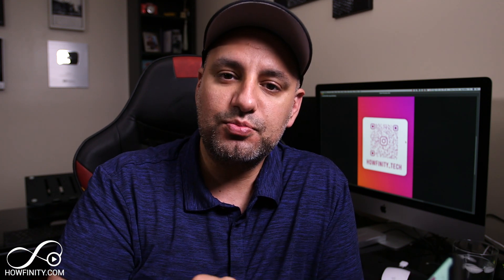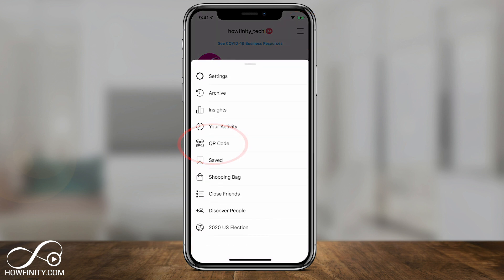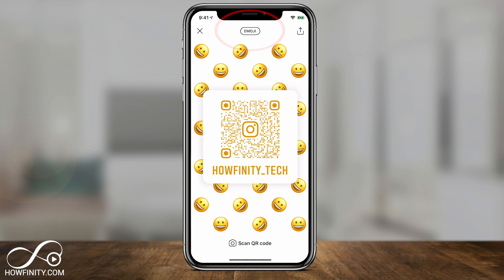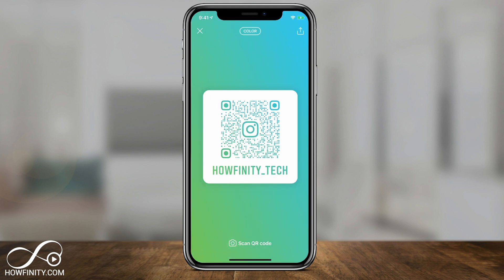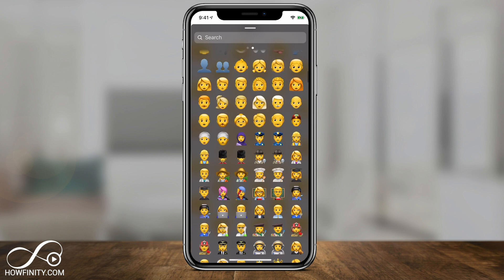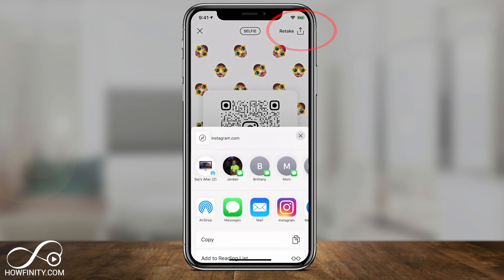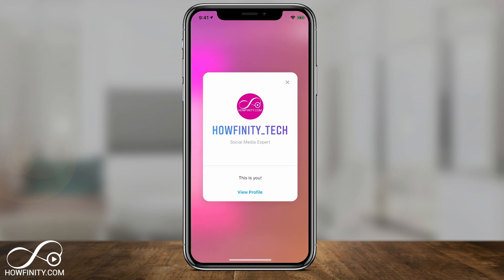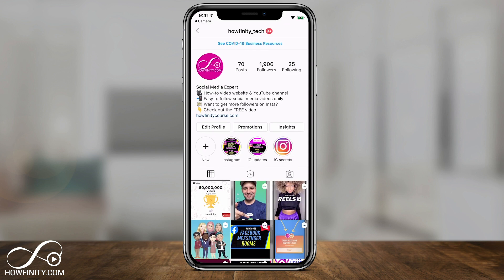How to Create Instagram QR Code - New Instagram Update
Instagram QR code is replacing Instagram Nametags.

Instagram QR code creates a real QR code that you can scan with any third-party camera app that supports QR code.  Name Tags could only be scanned using the Instagram camera.

With a standard QR code, you can create a tag to easily encourage people to scan and follow your page or learn more about your business.

The QR code has design options such as a variety of gradient color backgrounds, emoji backgrounds, and even a selfie background.  You can save any of them to your phone or print it to display in your business.